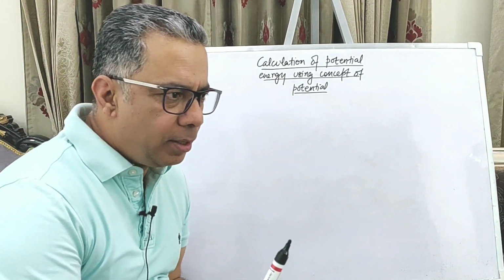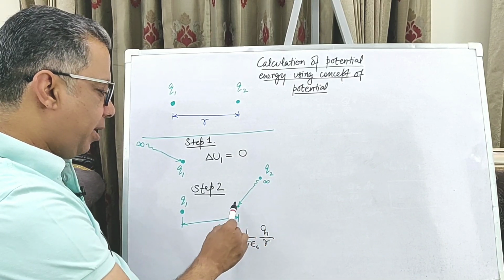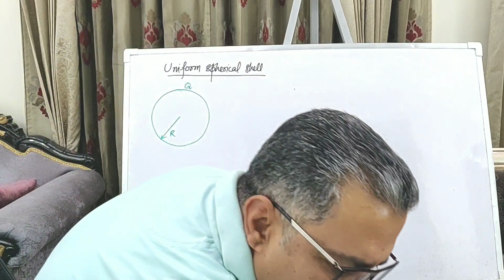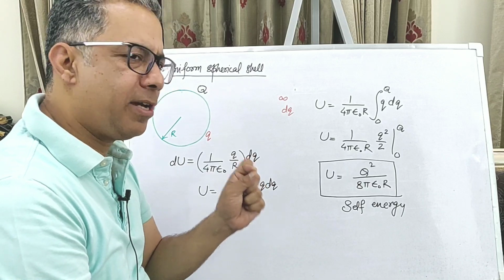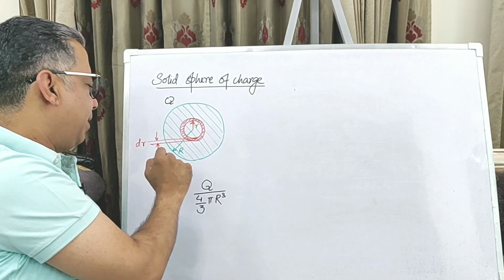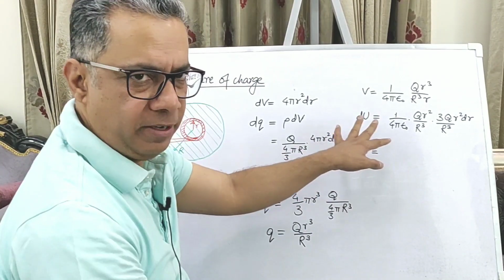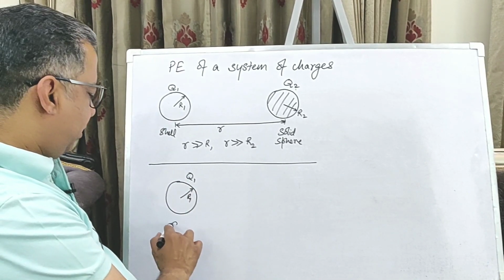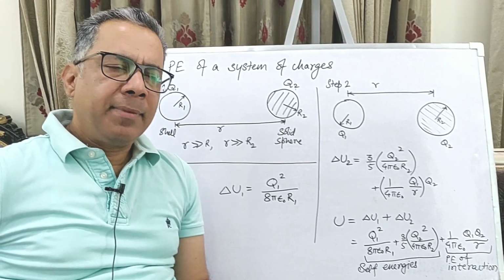Electrostatics 13, calculation of potential energy using the concept of potential.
Calculation of Potential Energy, using the concept of potential.